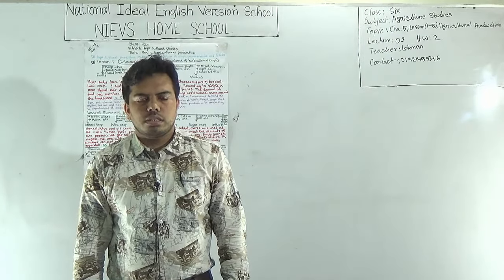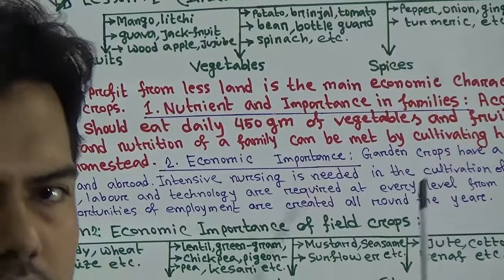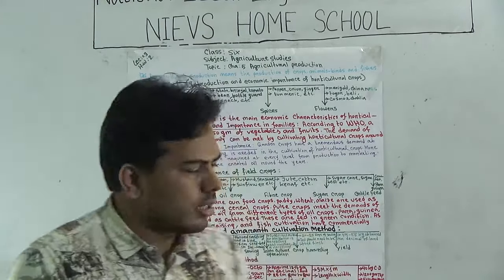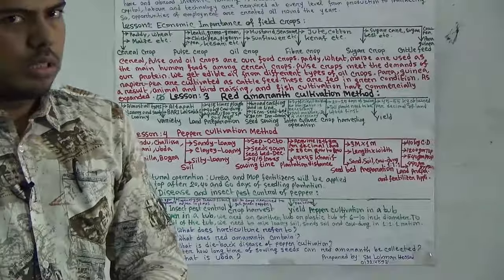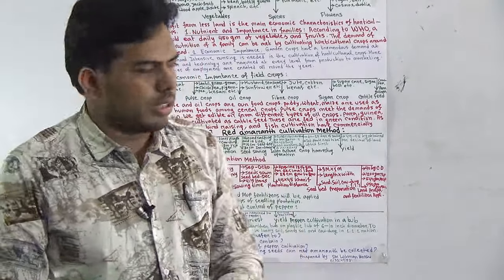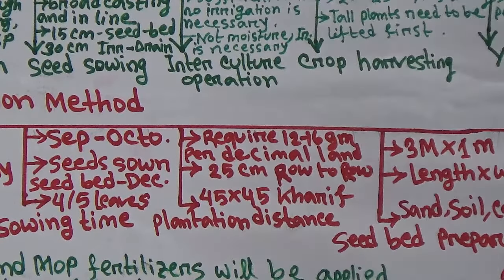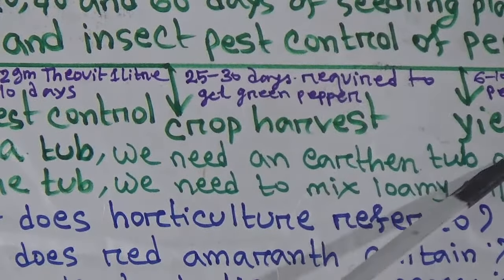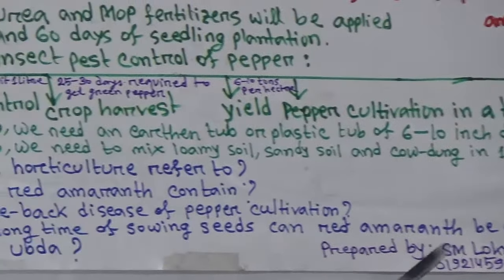Class: Six, Subject: Agriculture (Lecture-3), Topic: Chapter-5, Lesson (1-5) Agricultural Production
Annual Term
Class: Six
Subject: Agriculture (Lecture-3)
Topic: Chapter-5, Lesson (1-5) Agricultural Production
Teacher: Lokman